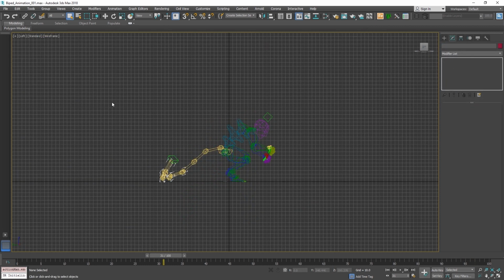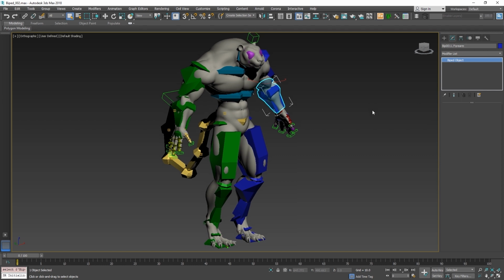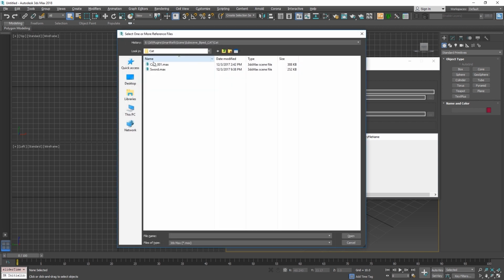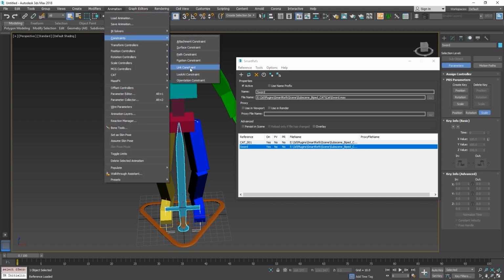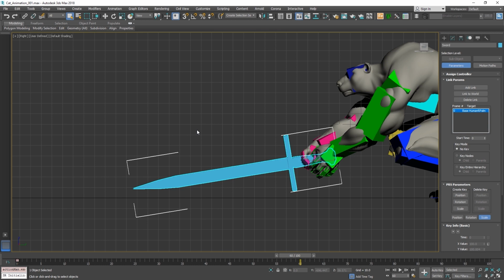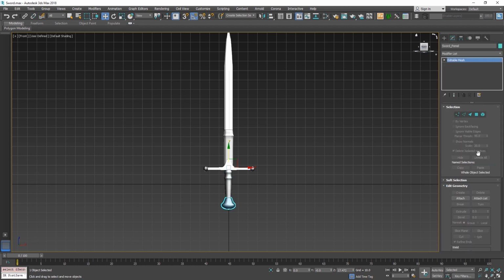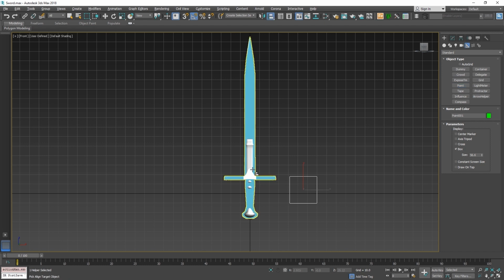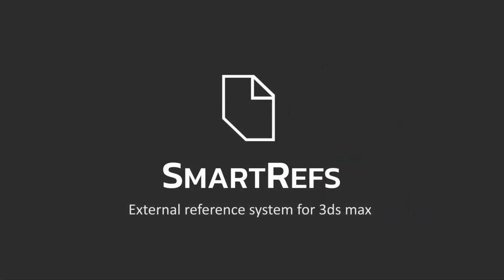Using Biped and CAT with SmartRefs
In this video you can see how you can use Biped and CAT rigs with SmartRefs. Being able to update any change to the character file in the animated scenes.